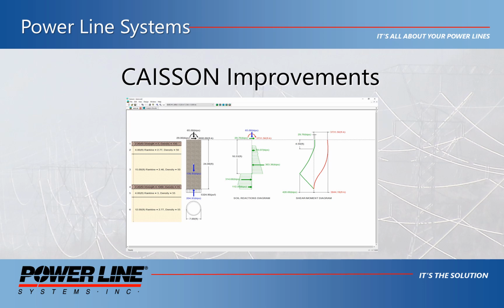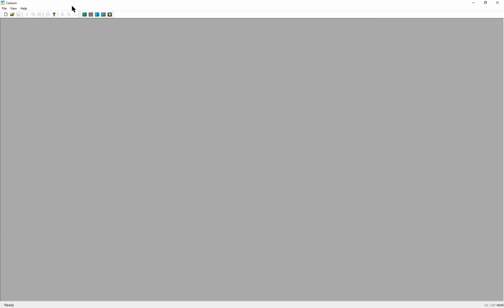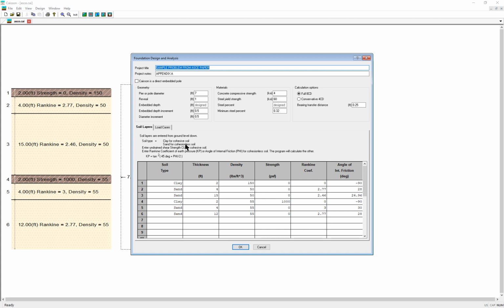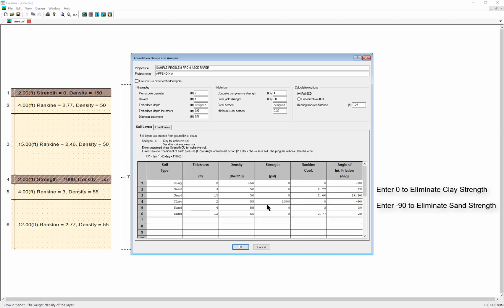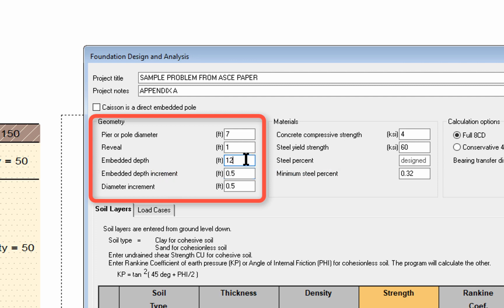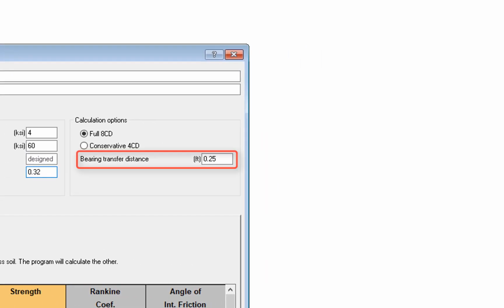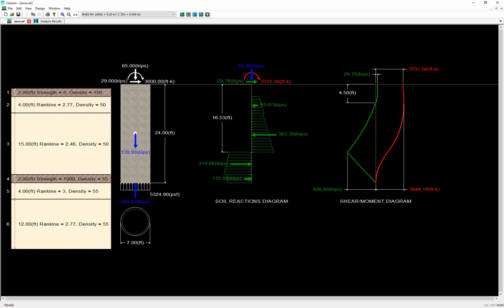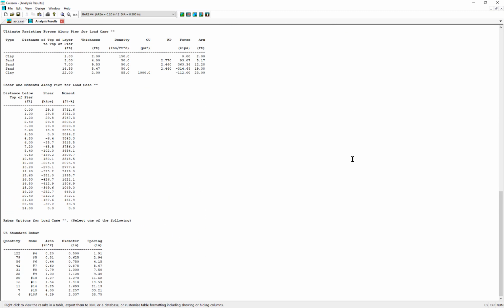CAISSON Improvements in Version 15.30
Demonstrates improvements in version 15.30 including: multiple load cases, design vs. analysis mode, soil strength factor, bearing capacity check and improved graphics.